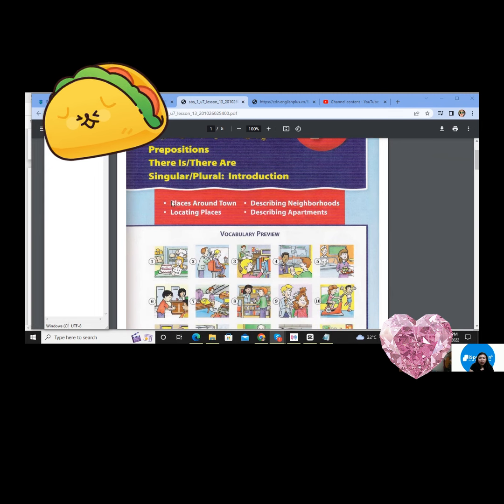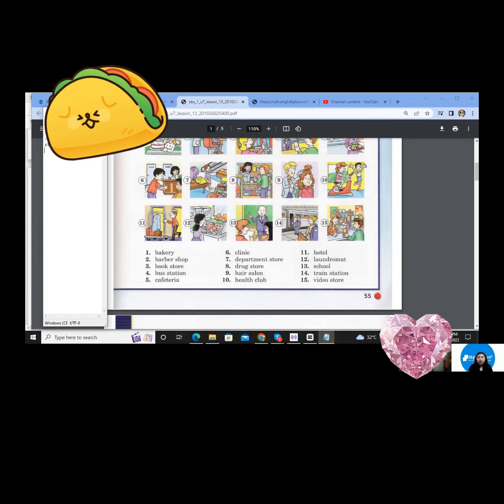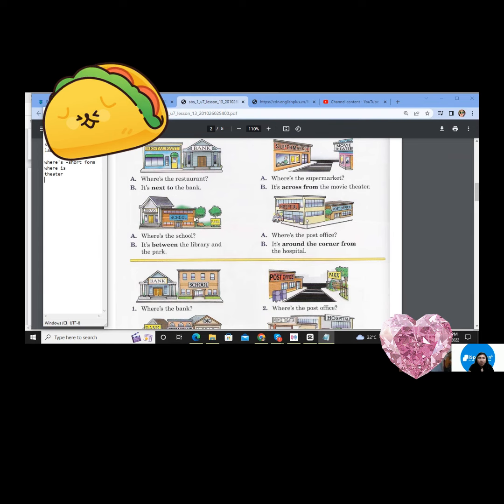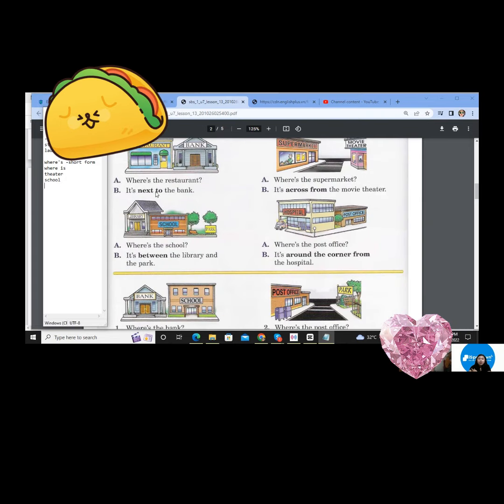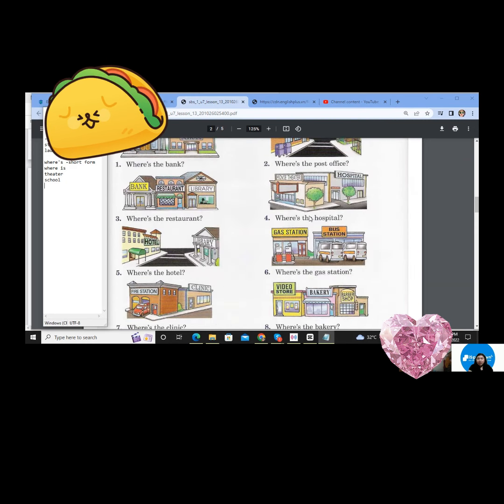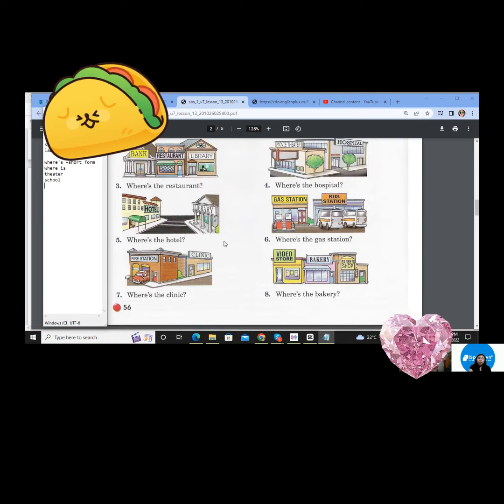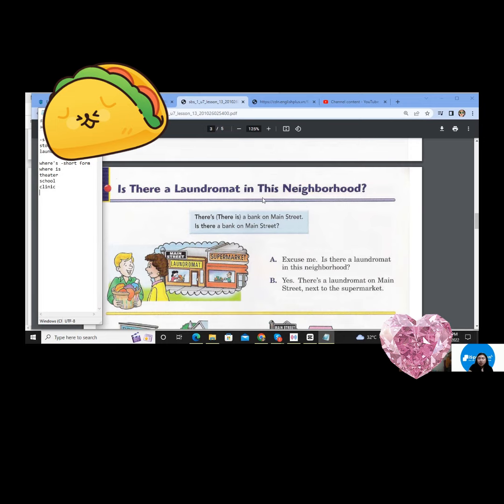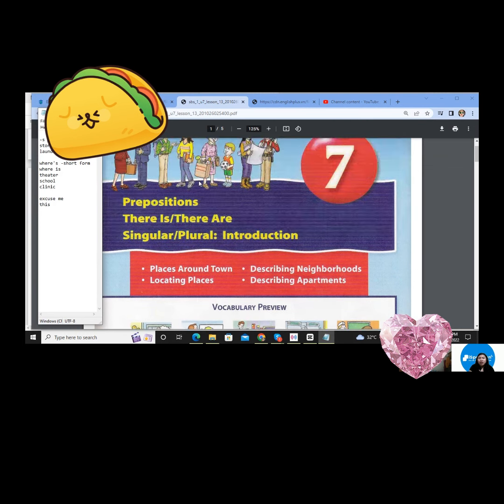English class with Pham